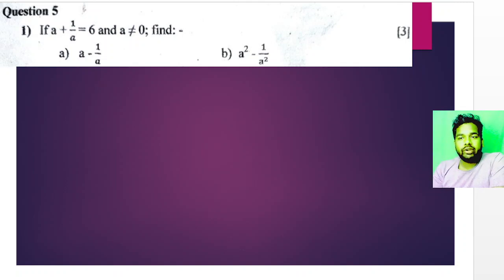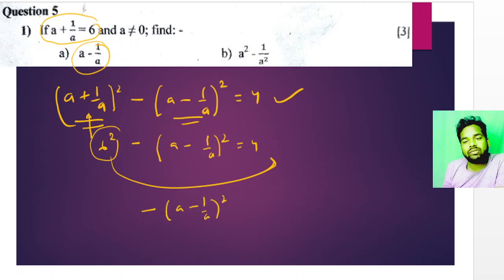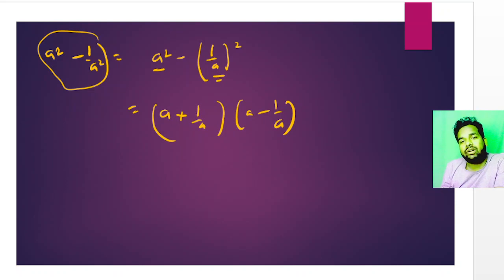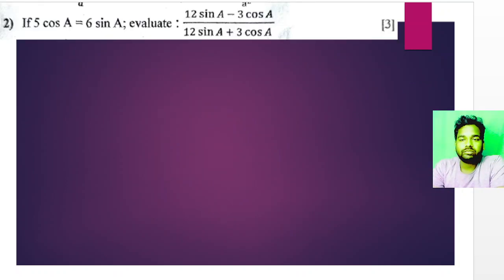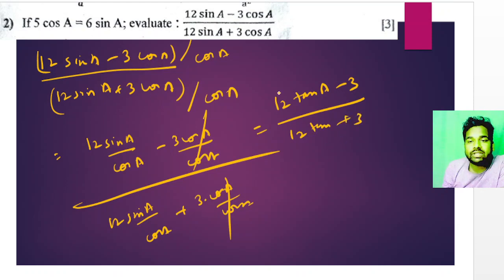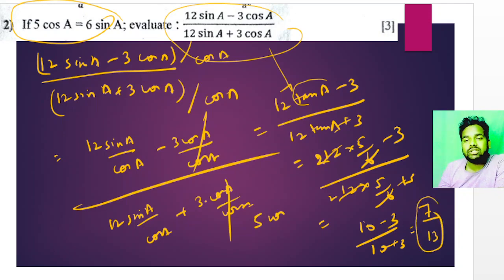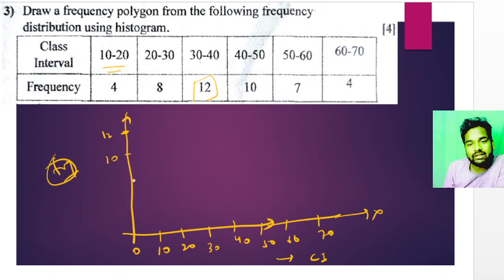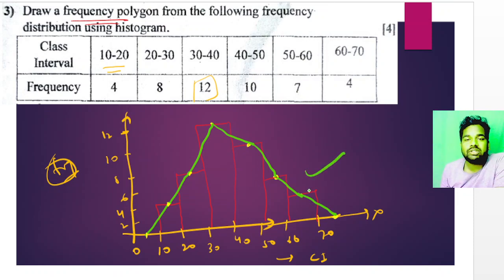Complete paper Solution of Class 9 Mathematics Annual Exam | Part 2 Section B | Gangs Of Toppers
Class 9 Mathematics Annual Exam – Complete Solution
📍 Part 2: Section B | ICSE Pattern
🎓 By: Gangs Of Toppers

Dive into the detailed solutions of Section B from the Class 9 Maths Annual Exam Paper. This part covers the long answer and application-based questions with clear explanations to help you build problem-solving skills and exam confidence.

📌 What’s Included:
✅ Full step-by-step solutions of Section B
✅ Important concepts and shortcuts
✅ Perfect for last-minute prep and self-evaluation
✅ Based on the latest ICSE exam pattern

👍 Ideal for all Class 9 students aiming for high scores in Maths!